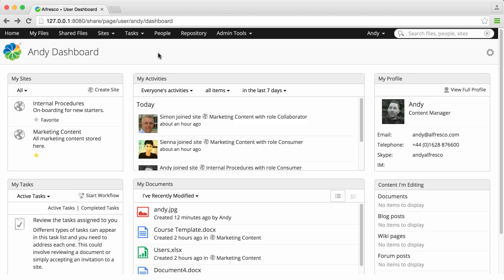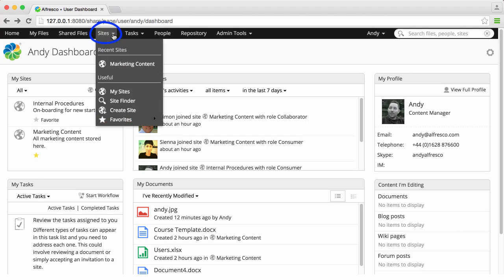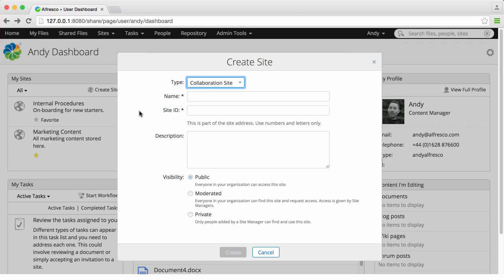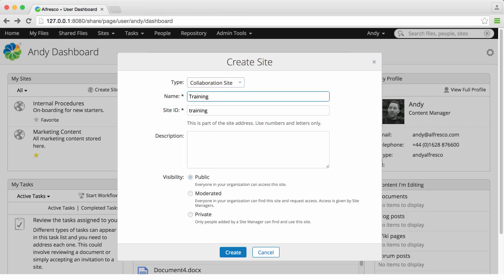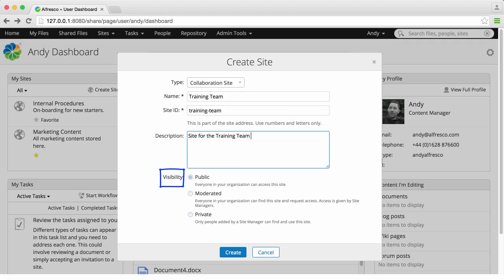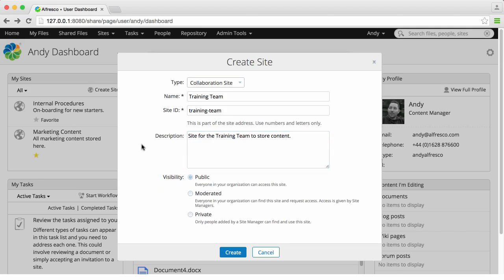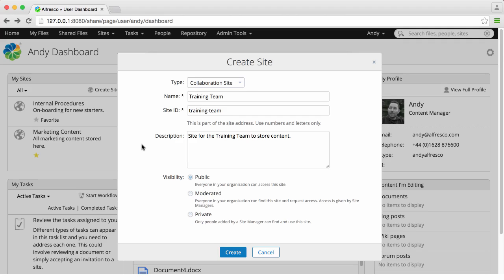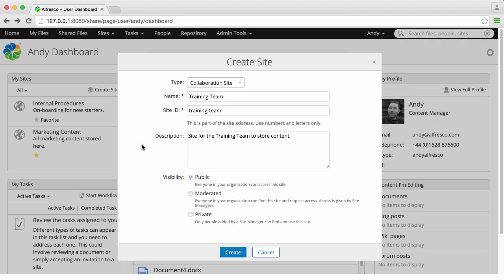Alfresco Share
This video shows you how to create a site in Alfresco Share.